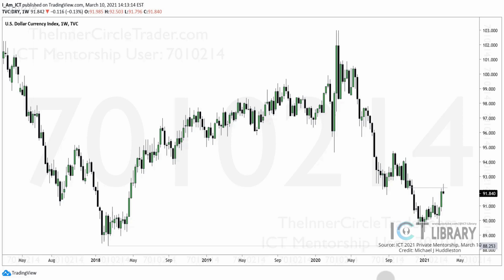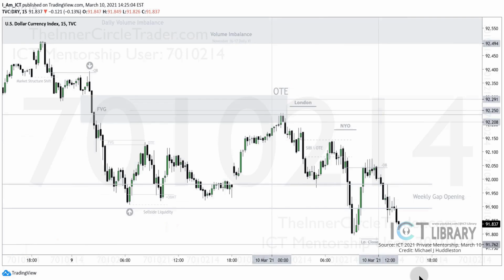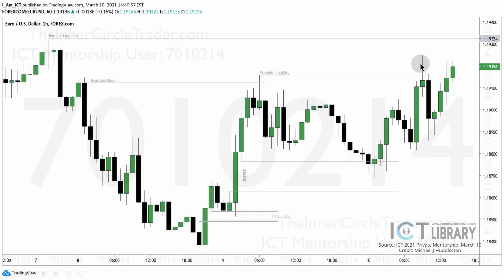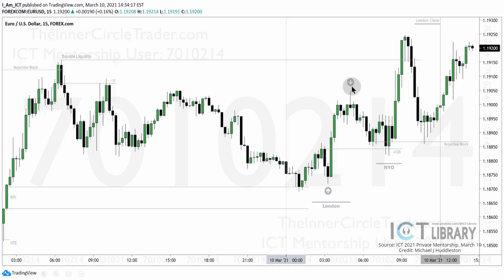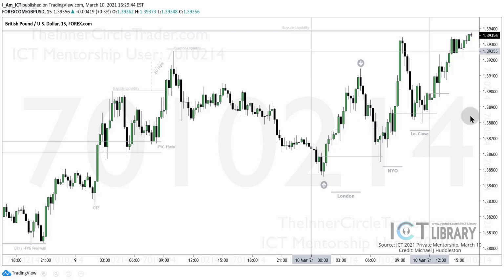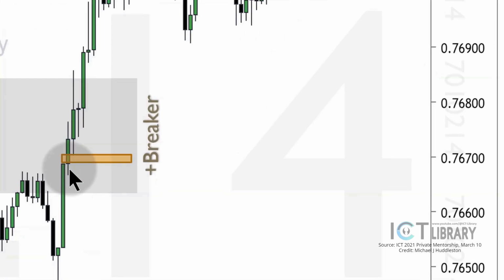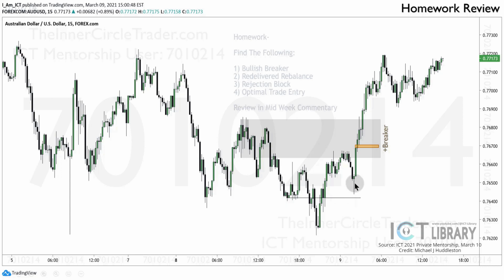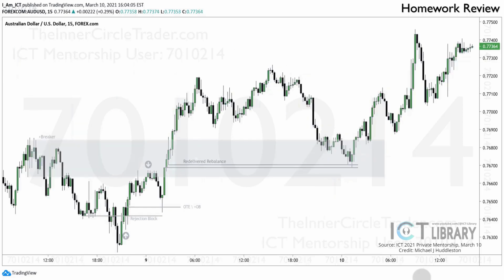ICT💎PDA Concepts: Redelivered Rebalance + Tape reading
Source: ICT 2021 Private Mentorship, March 10